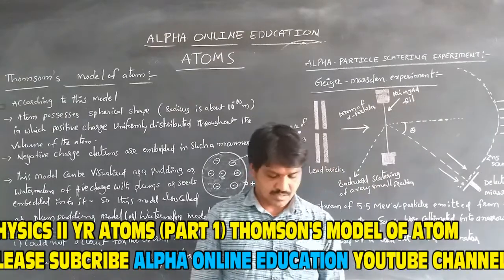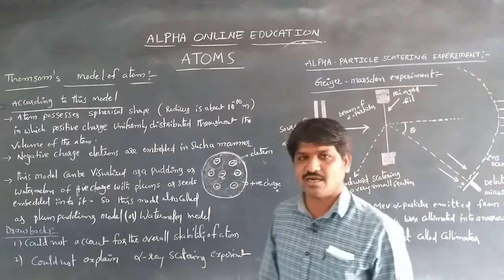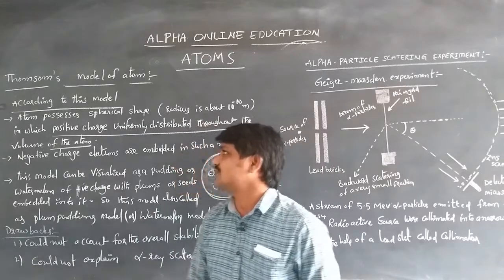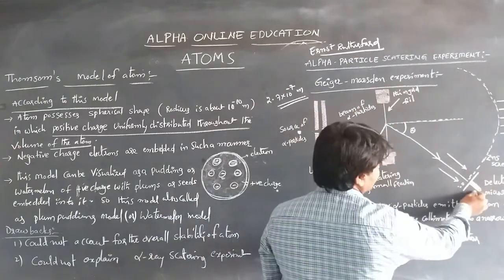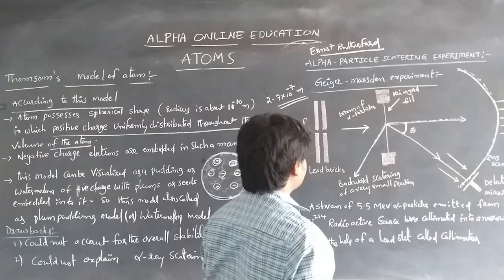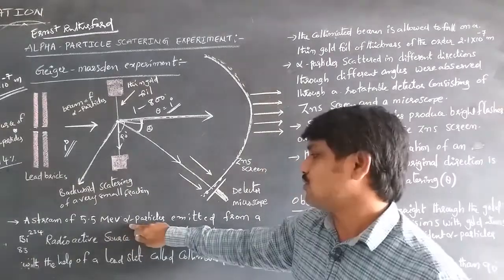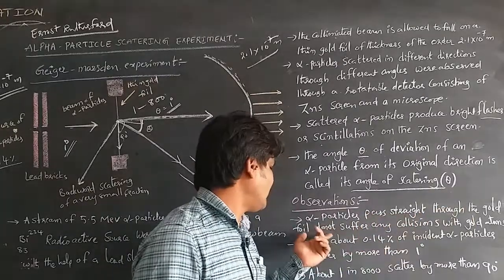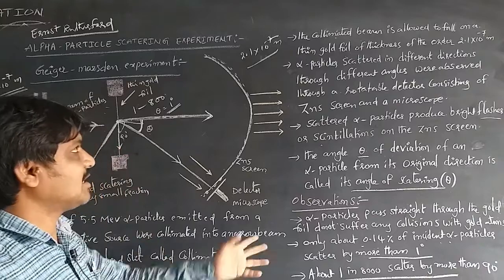INTER II YR : PHYSICS II (E/M) TOPIC: ATOMS (PART 1) THOMSOM'S MODEL OF ATOM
P2ESATM28